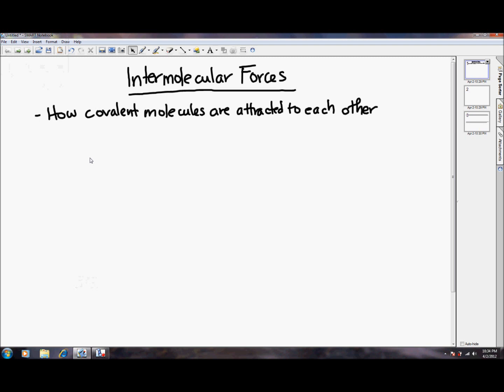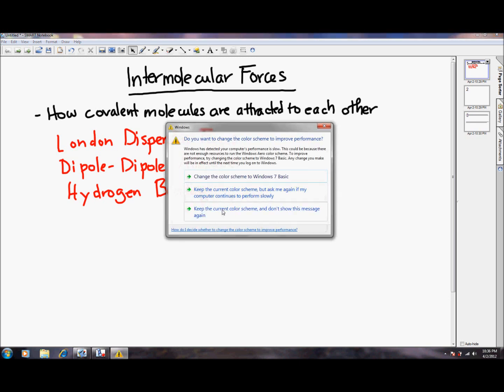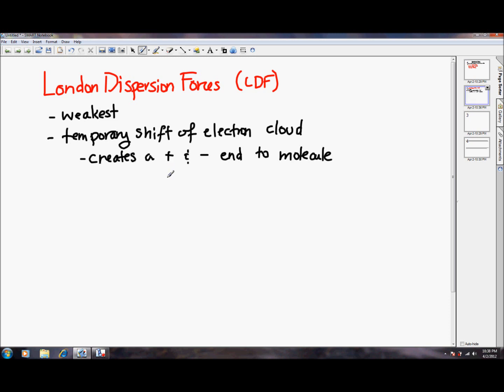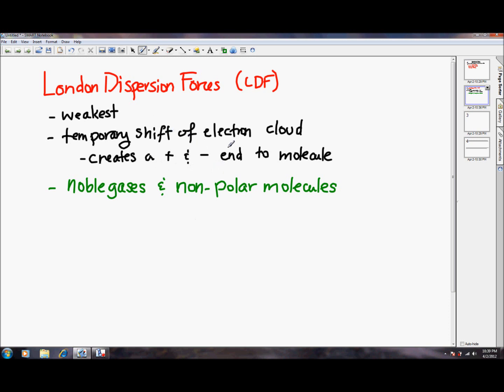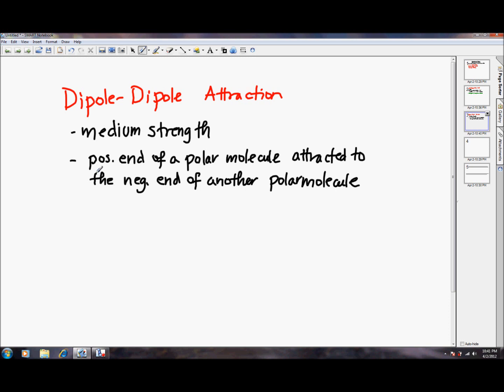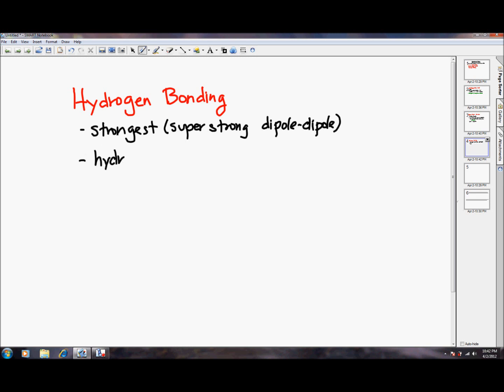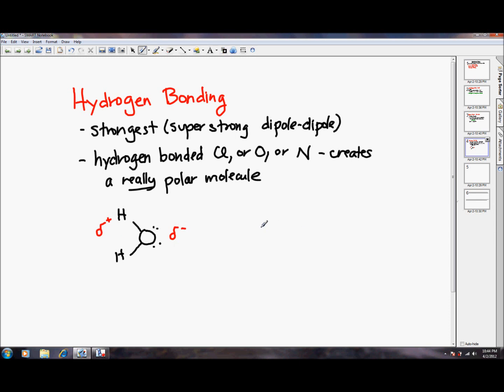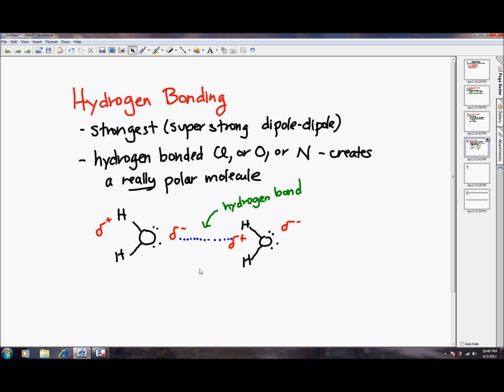Intermolecular Forces.wmv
Section 3-5 - Intermolecular Forces - Verrado HS